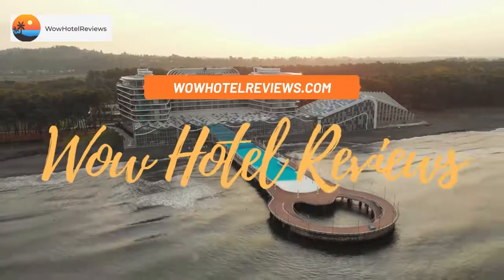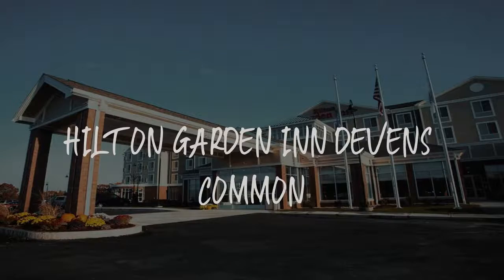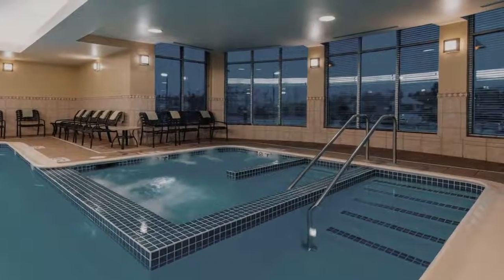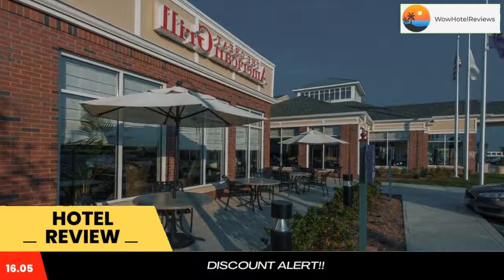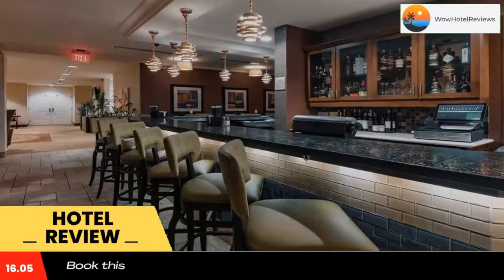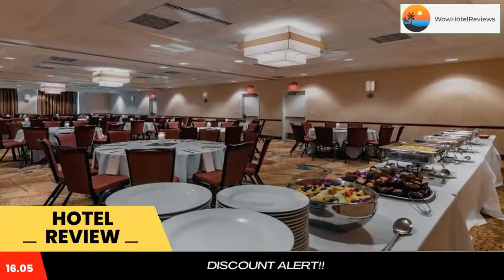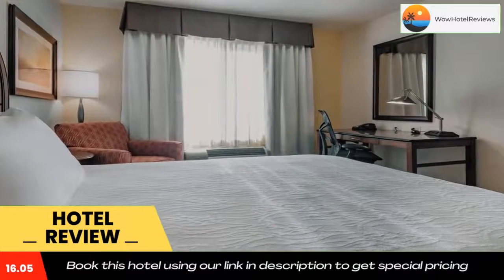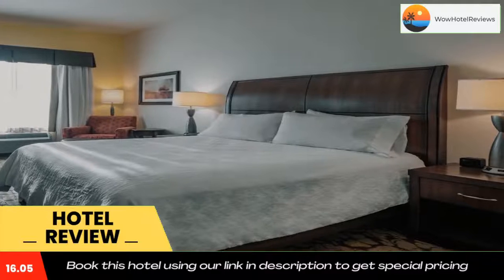Hilton Garden Inn Devens Common Review - Devens , United States of America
Hilton Garden Inn Devens Common

Located in Fort Devens, this hotel is 8.2 miles from Wolfe Adventures & Tours. An indoor pool with a hot tub, on-site dining and earthy-colored guest rooms with free Wi-Fi are available.
A 37-inch flat-screen cable TV with the HBO movie channel is provided in every room at the Hilton Garden Inn Devens Common. A microwave, refrigerator and coffee facilities are included.
A gym and a business center are available at the hotel. On-site laundry facilities are offered as well.
Red Tail Golf Club is a 4-minute drive from Devens Common Hilton Garden Inn. The Butterfly Place is a 30-minute drive away.
The Great American Grill is open for breakfast, lunch and dinner at the hotel. Evening room service is available. The on-site store offers drinks and ready-to-cook meals.